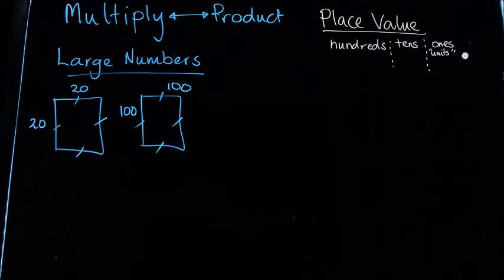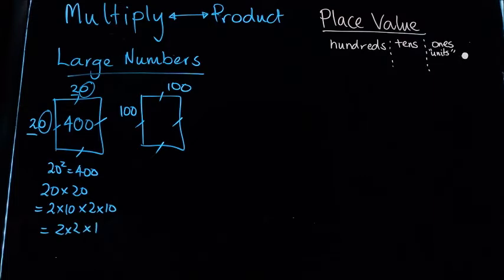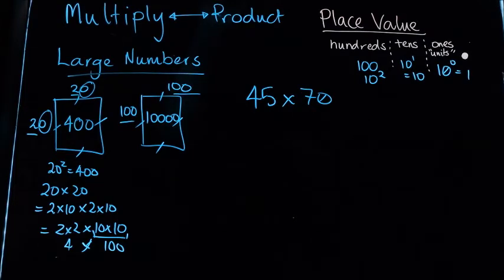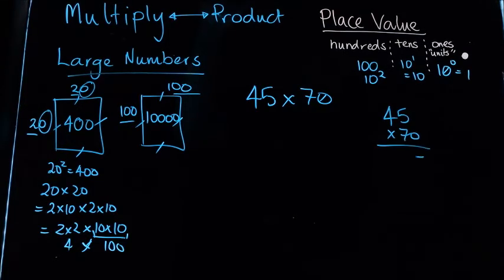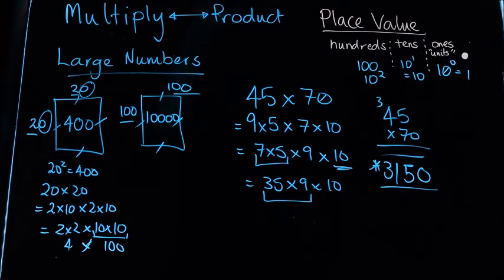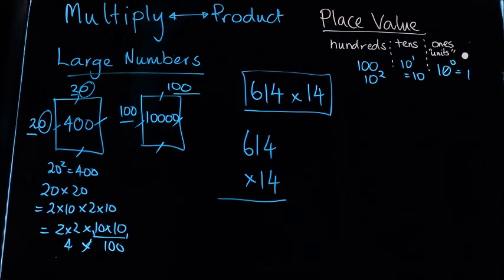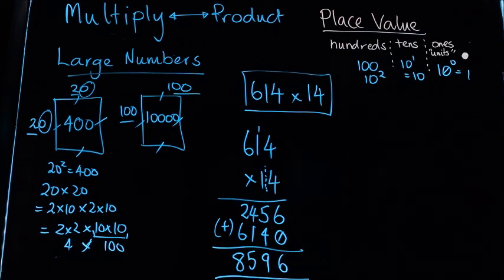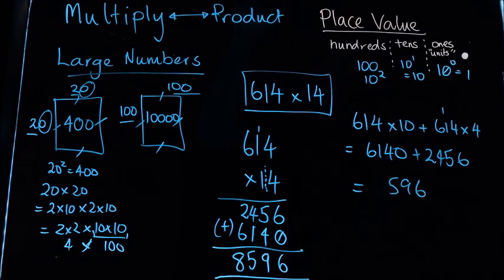2022 Year 7 Math Multiply Large Numbers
A video to support my Year 7 students with work out of the textbook to multiply large numbers